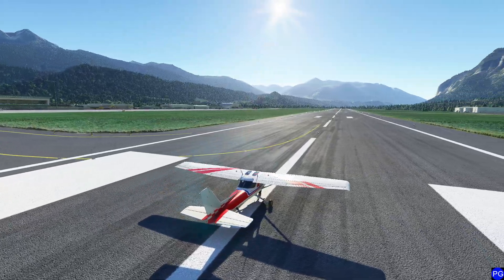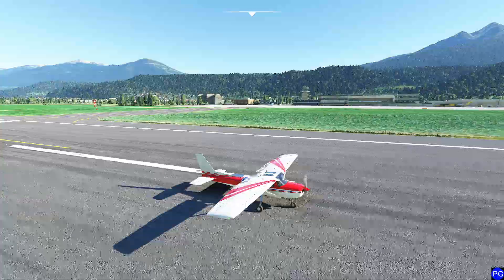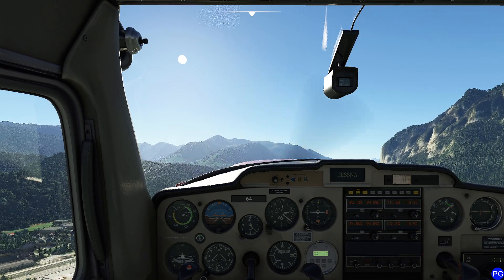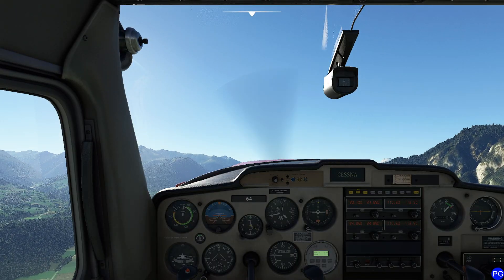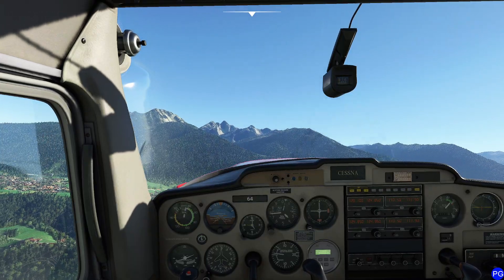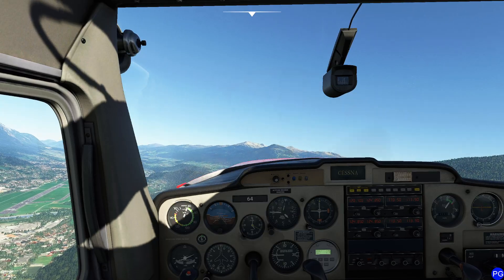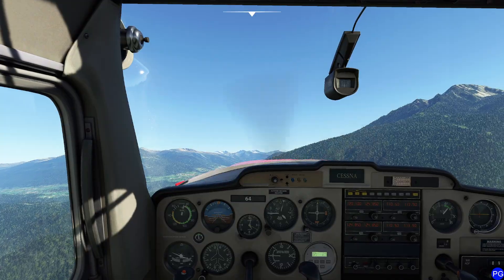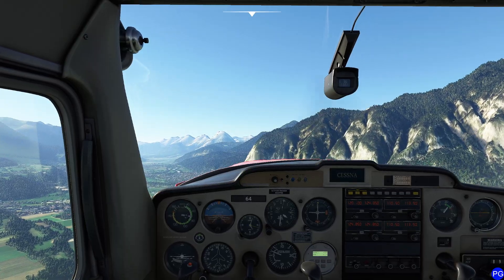MSFS - Slow Flight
In this video, we show off how to fly an airplane at minimum speed and still be able to control its direction.